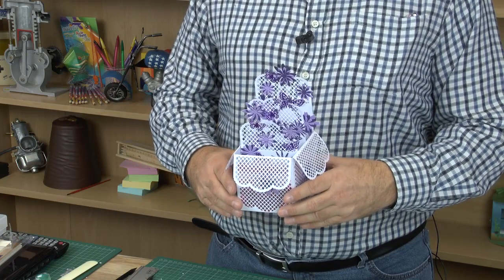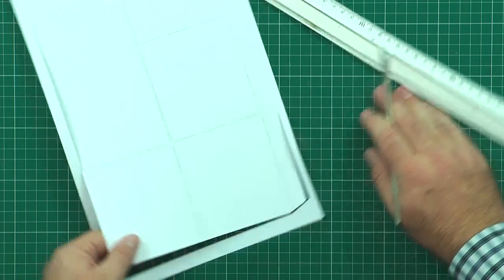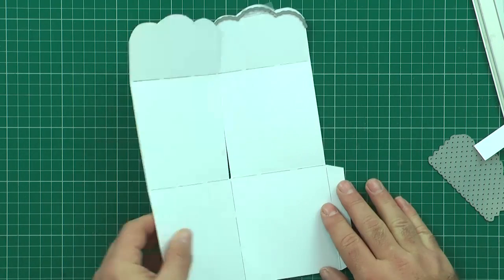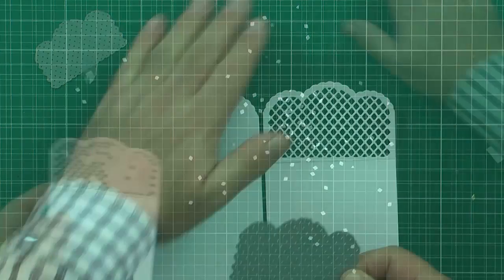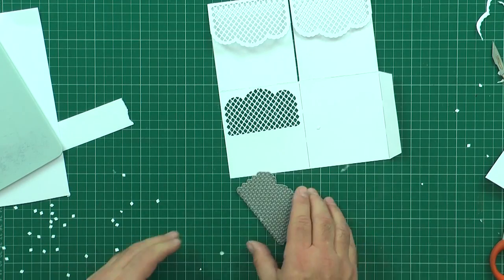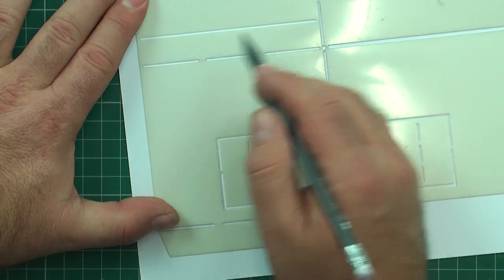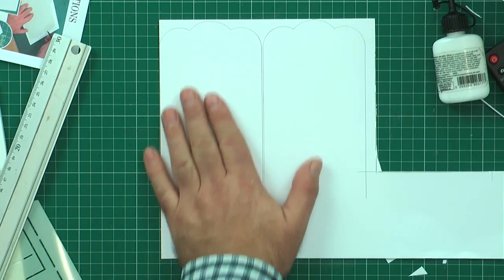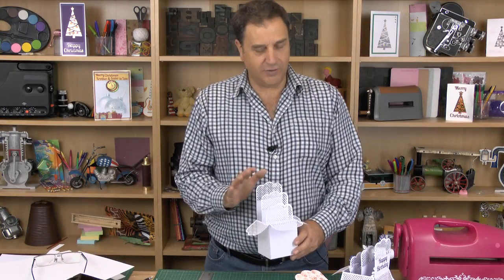All Occasion Dies - Popping Box Card Template